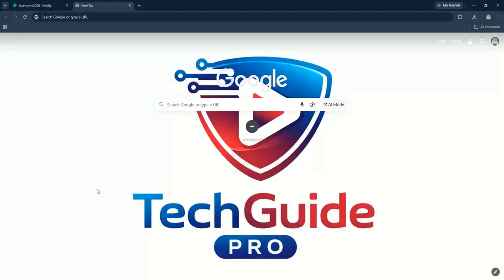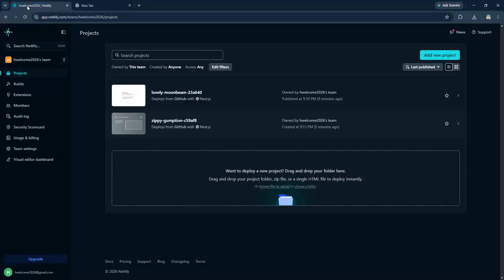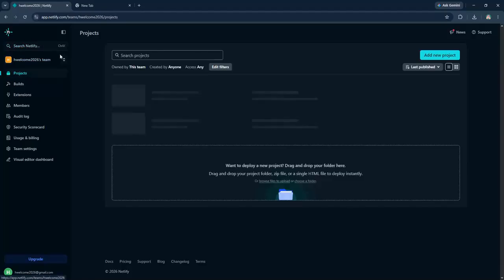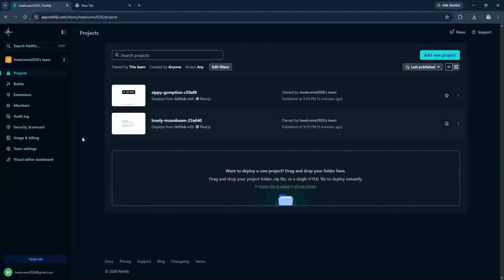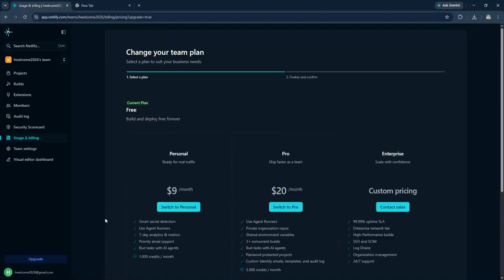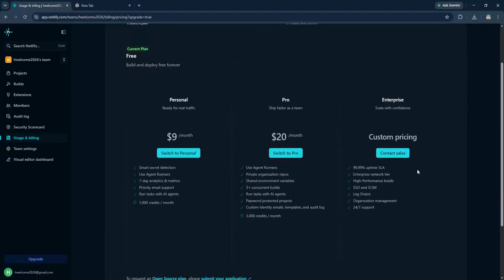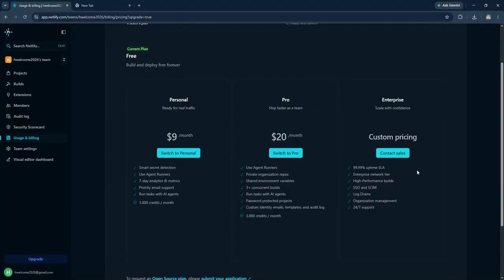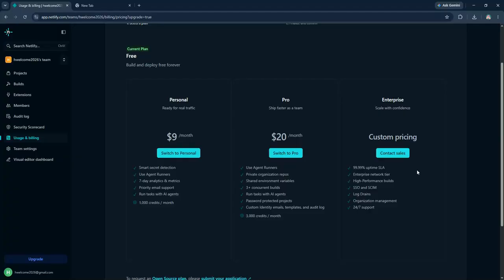How to Understand Netlify Pricing - Easy Guide 2026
Learn how to understand Netlify pricing.

This comprehensive tutorial breaks down the various tiers of Netlify's pricing plans, helping you navigate through features like bandwidth limits, team collaboration, and site performance. By the end of this video, you'll understand how to choose the right Netlify plan for your needs, whether you're an individual developer or part of a larger team. Discover the ins and outs of Netlify's pricing structure and make informed decisions to optimize your web projects.